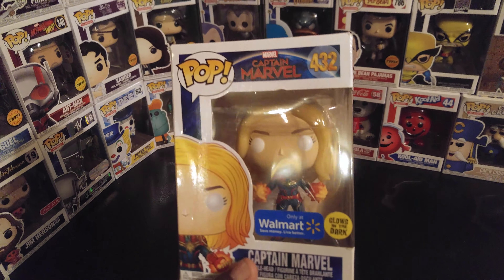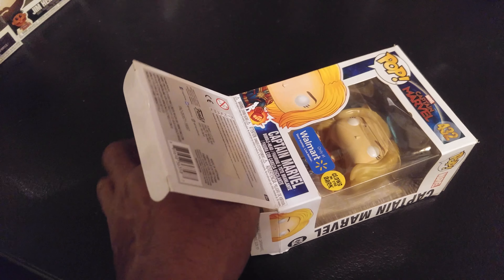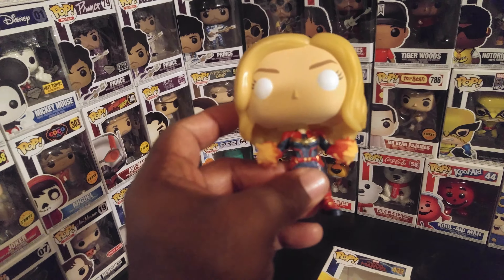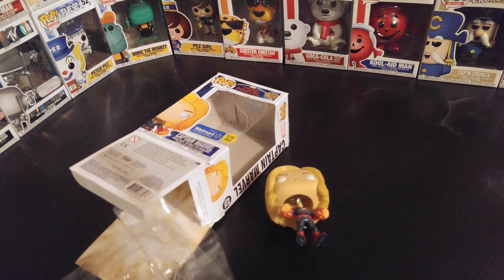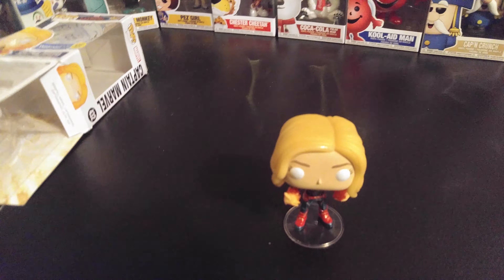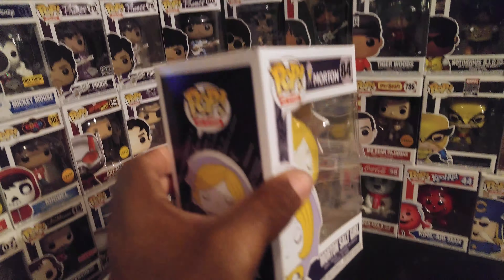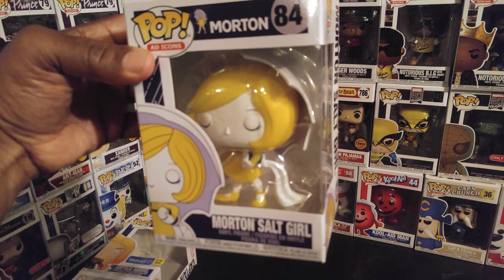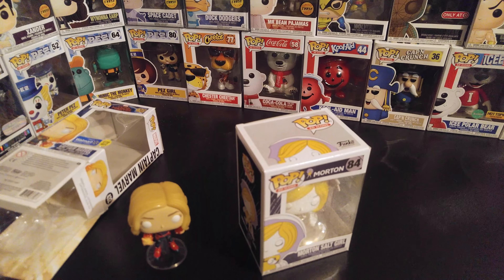Funko pop Morton Salt Girl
Morton Salt Girl--Glow in the Dark Captain Marvel